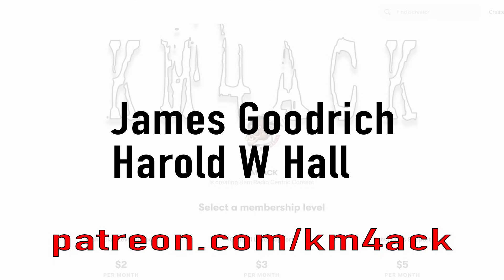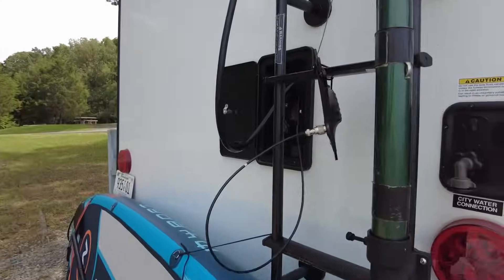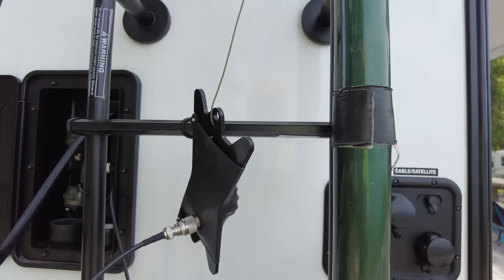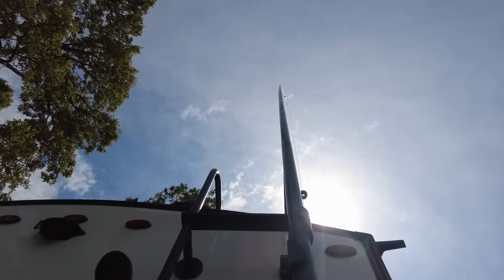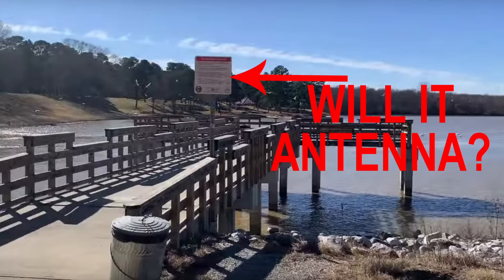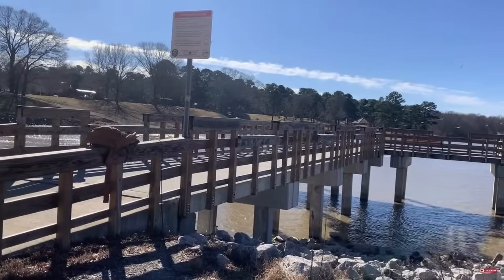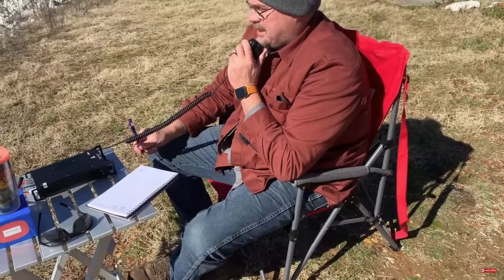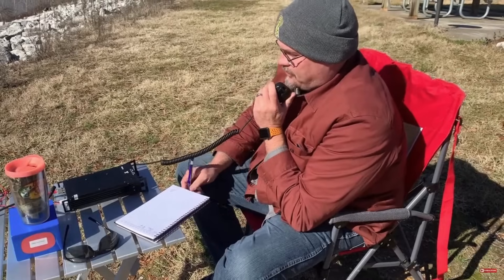Don't Fall for this Myth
Instead of listening to the naysayers, get out and experiment!